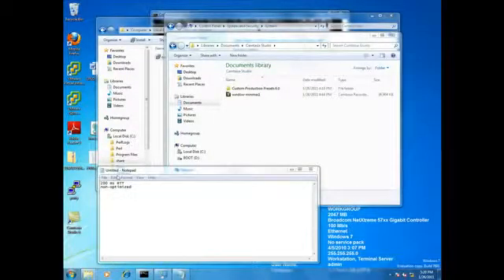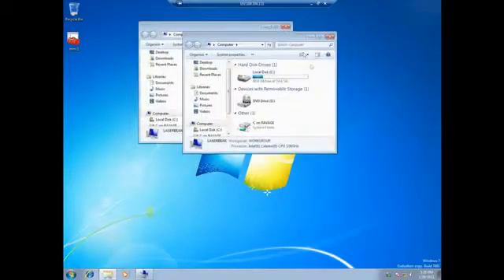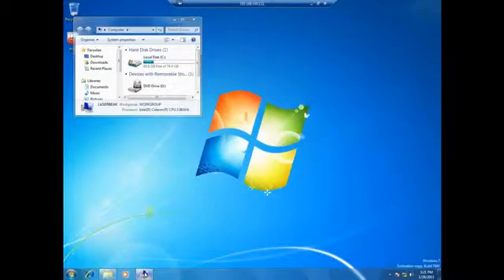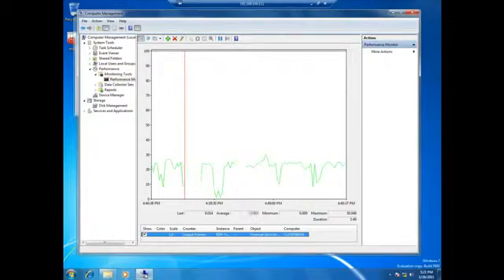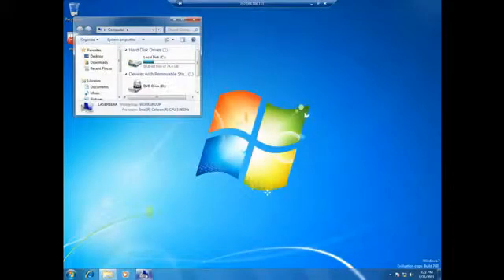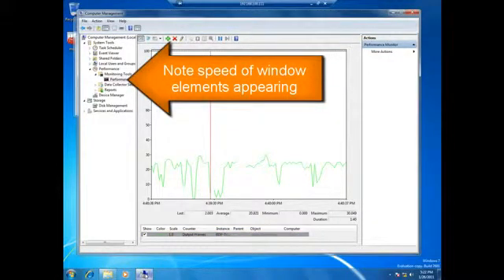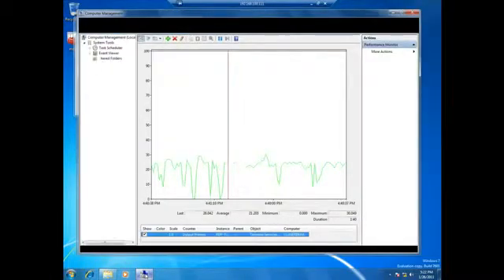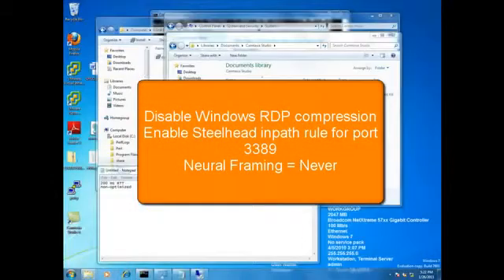Riverbed accelerates RDP 7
This is a demonstration of Riverbed's ability to accelerate RDP 7 environments.